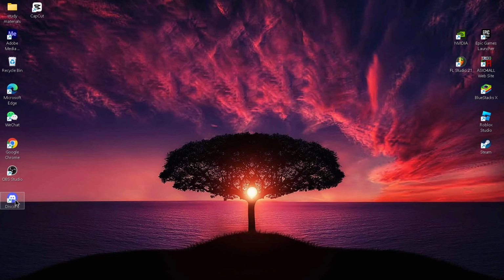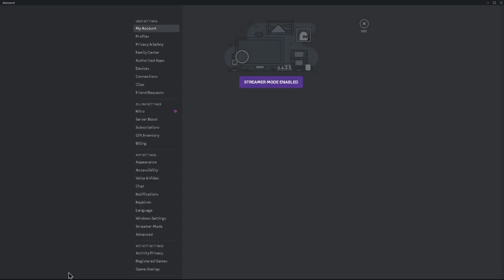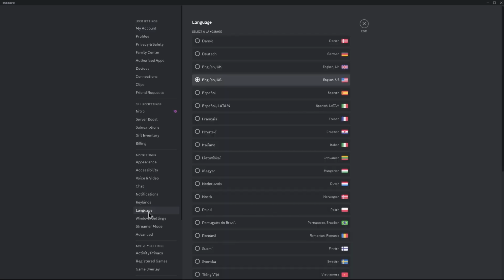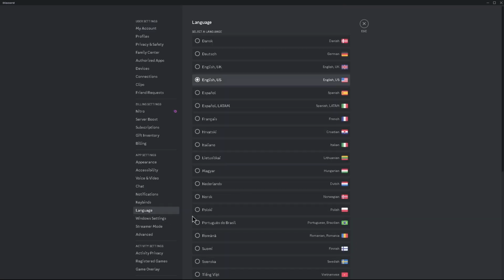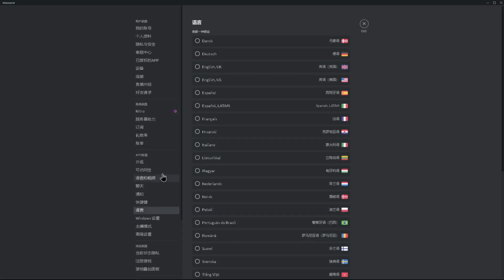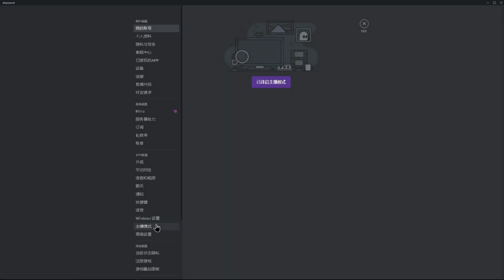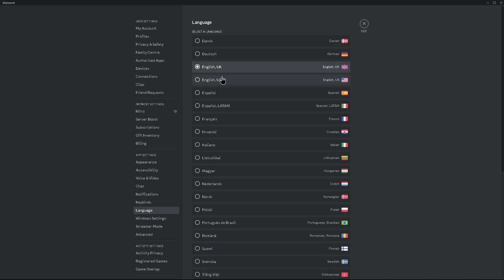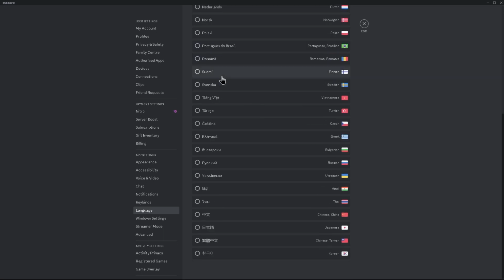How to Change Discord Language on PC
How to Change Discord Language on PC [Tutorial] (LoginHelps)
Is your Discord in a different language? No worries! In this quick and easy video from Login Helps, we'll show you exactly how to change the Discord language on your PC.

Having trouble understanding Discord? This video will help you switch the language to your preferred setting in just a few clicks!

© Login Helps